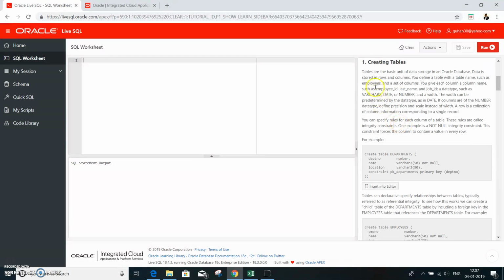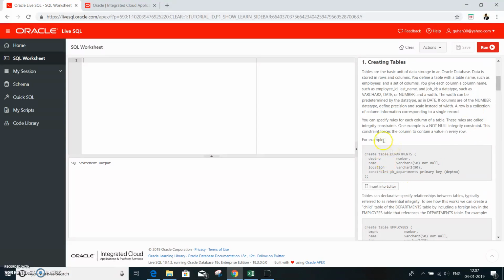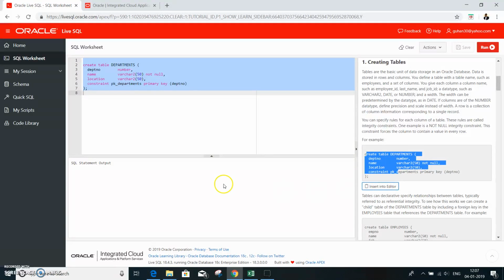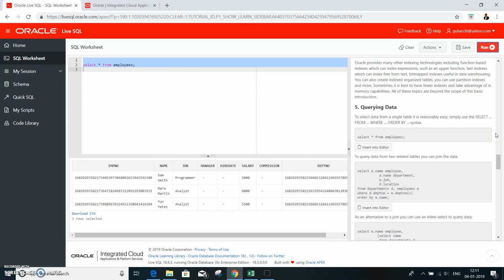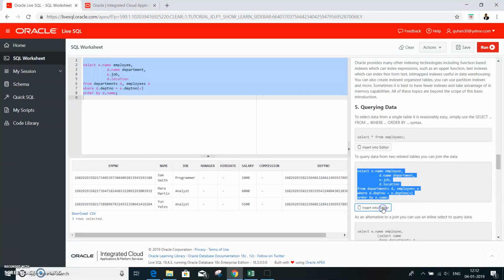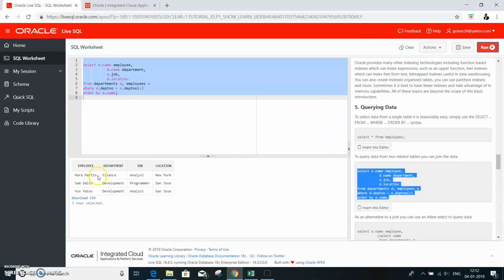Learning Oracle SQL free - through online without any install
One can learn Oracle SQL Online through Online through LiveSQL